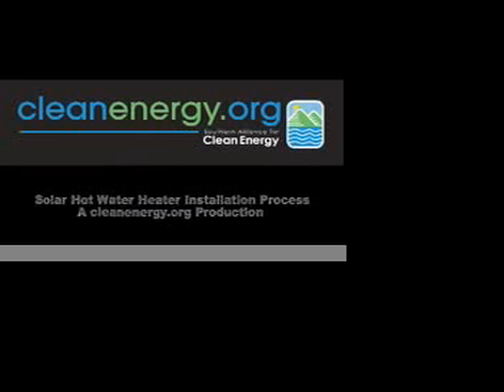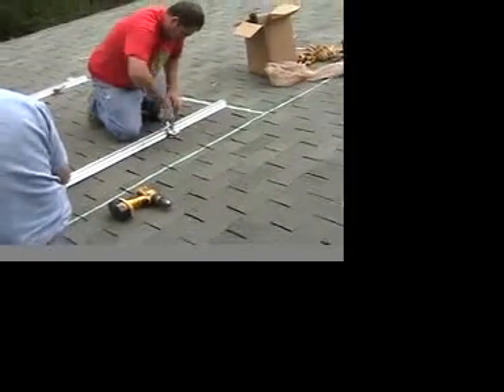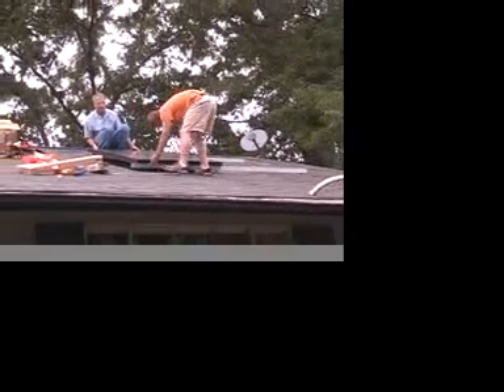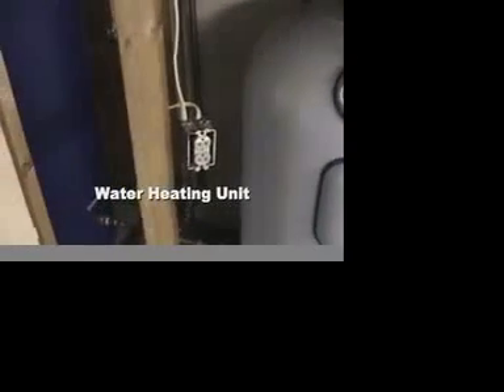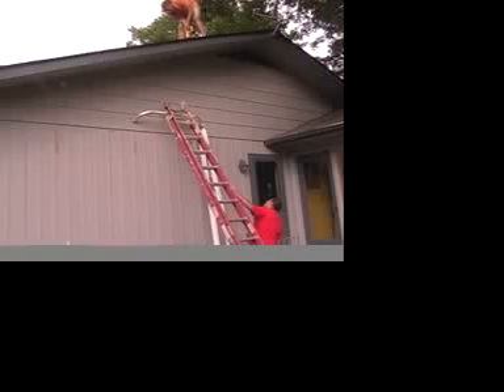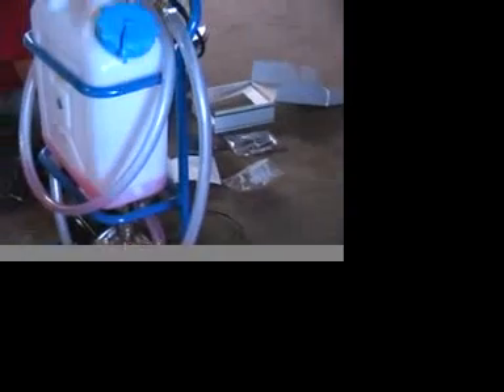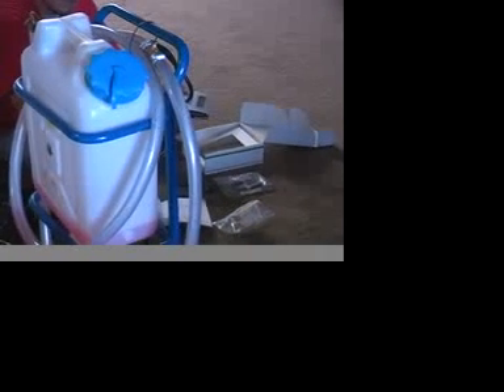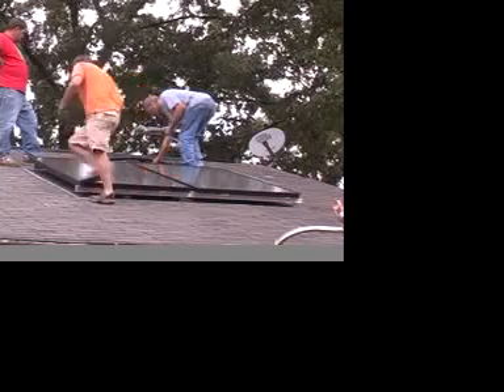Solar Thermal Hot Water System Installation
Follow the installation process for a solar thermal hot water system while Ed Zubco, with Green Earth Services, describes the technology.